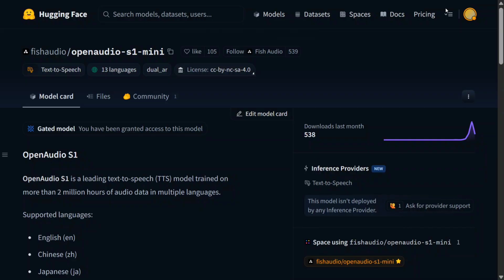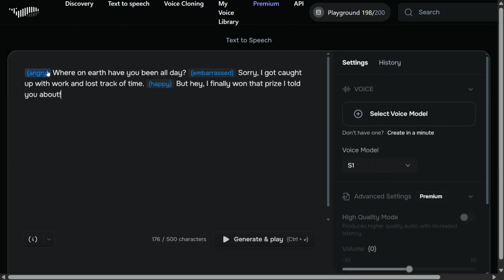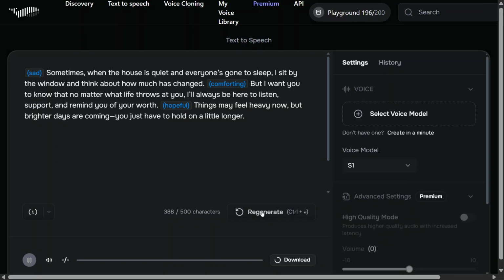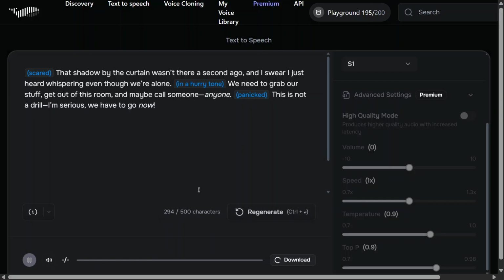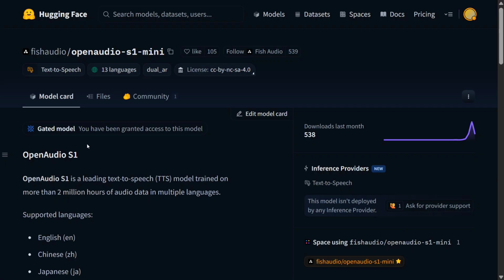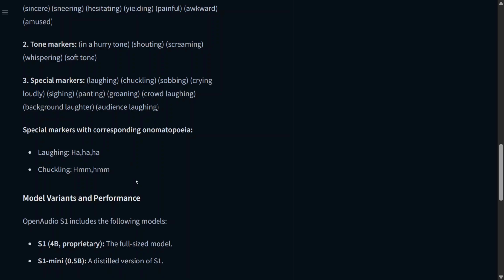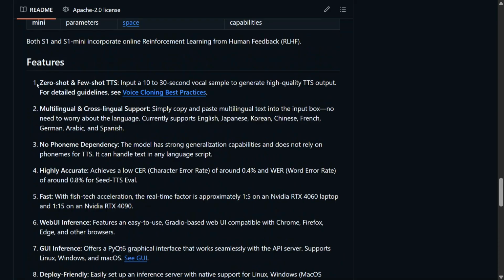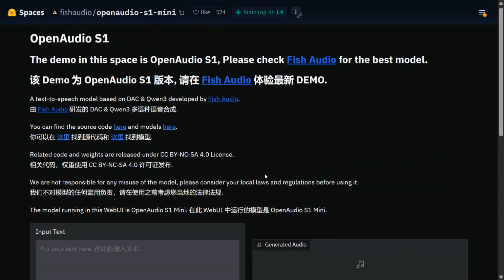OpenAudio S1 : Best TTS with all emotions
OpenAudio S1 is a new TTS model by Fish Speech which captures all emotions in audio generation